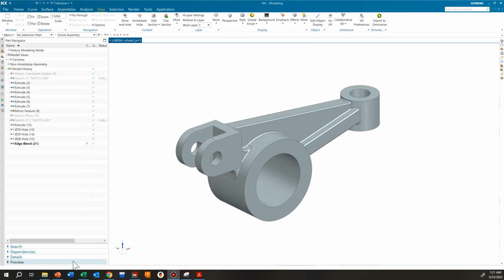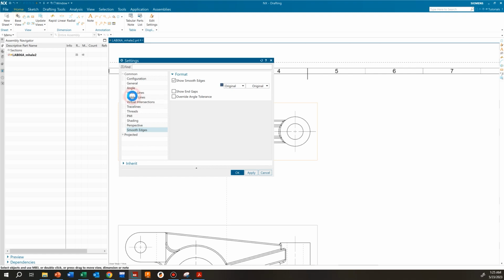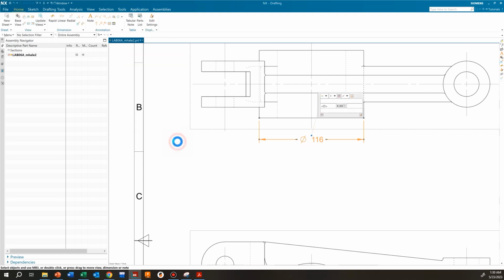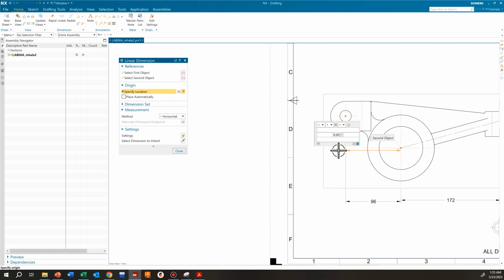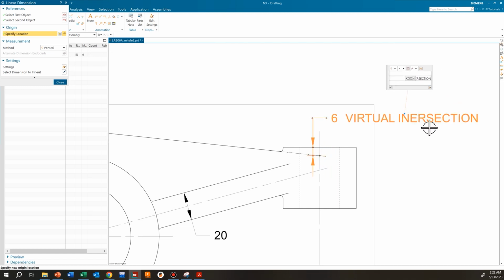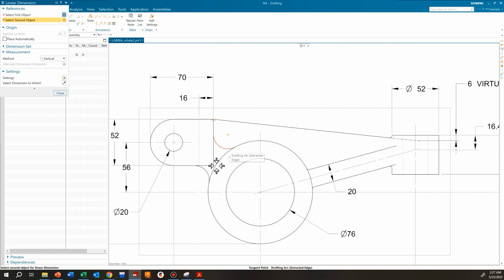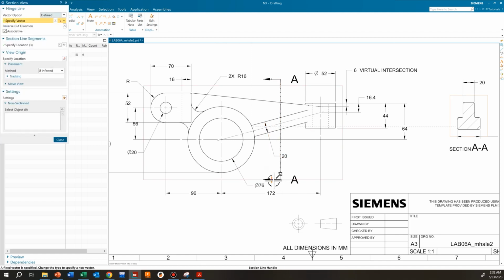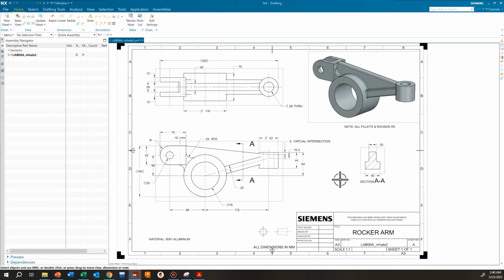TECH 4472 - Rocker Arm Drawing